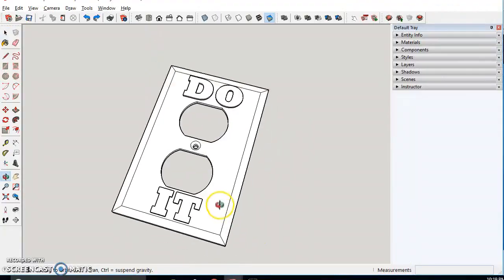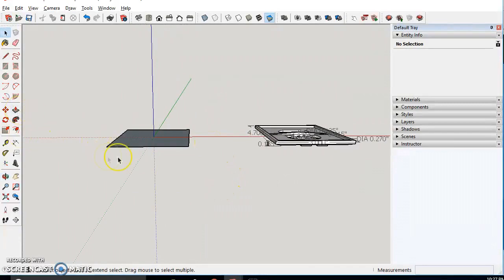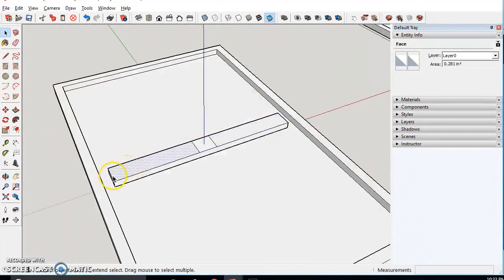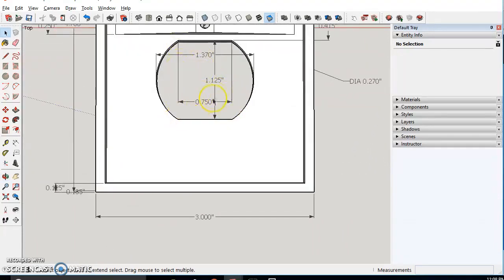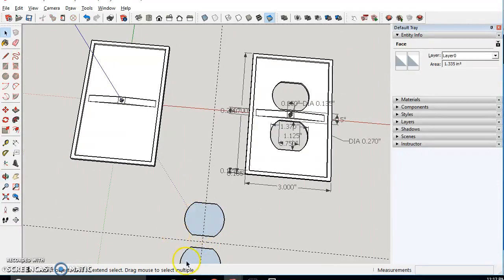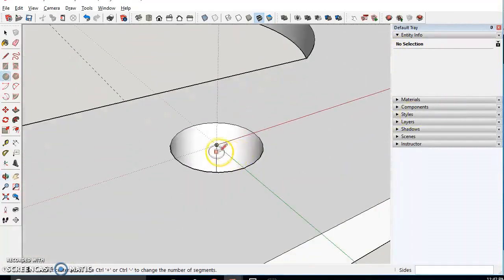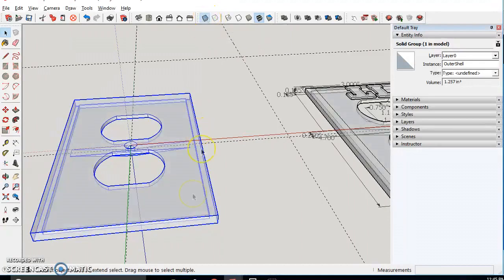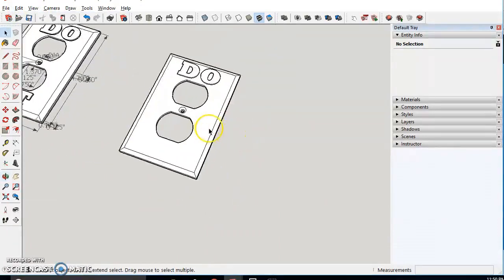3D modeling Sketchup tutorial - Custom outlet wall plate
This is one of a four part series on using different software and CAM (Computer Aided Manufacturing) systems to create a custom electrical outlet wall cover. In this segment, you'll see the entire 3D modeling process in Sketchup from start to finish, including exporting the model to file types common for 3D printing, like OBJ and STL.

Build video for the 3D printed version - not yet posted

*Update* The text was modified to be recessed into the material, rather than extruded outward. We thought it might interfere with larger plugs.